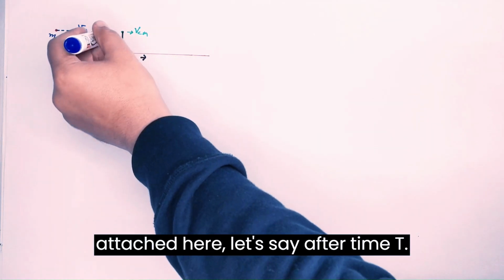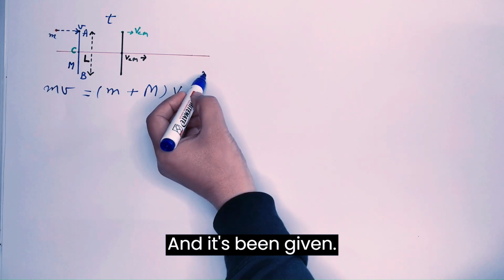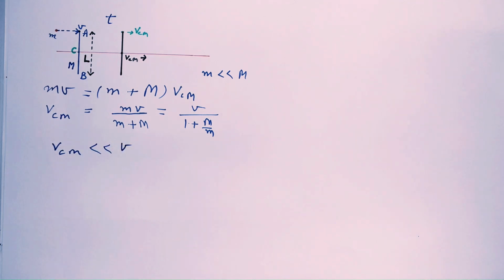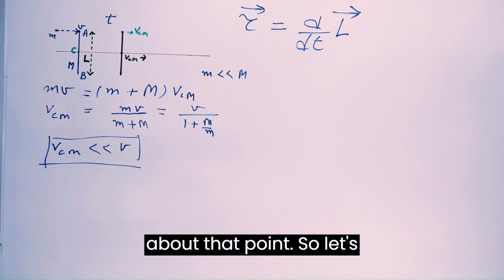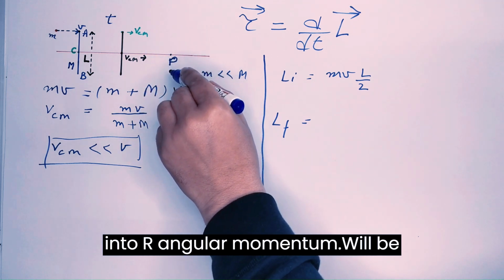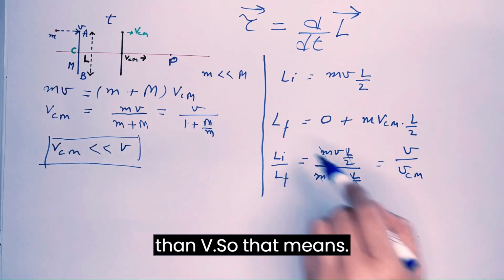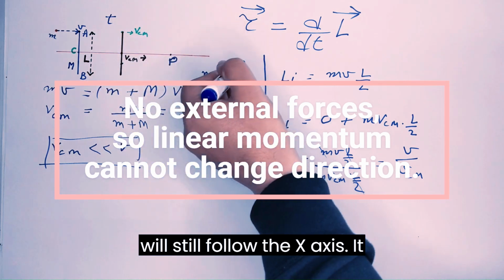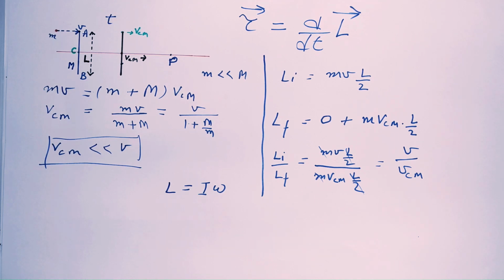Physics - Angular Momentum and rotation #0.1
Ask yourself why a free rigid body under the action of an external torque would rotate about it center of mass and not just any arbitrary axis. This video explains how nature automatically adjusts the way events take place to ensure momentum is conserved (with no external torques).